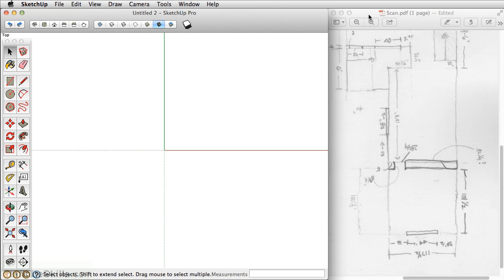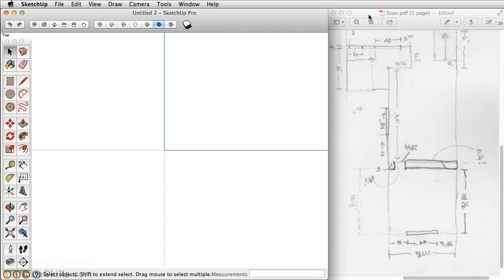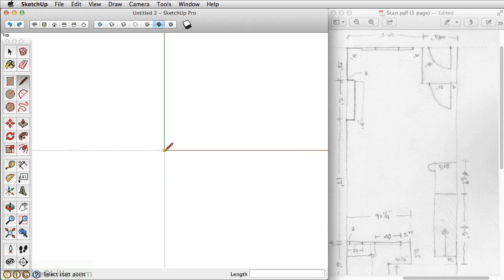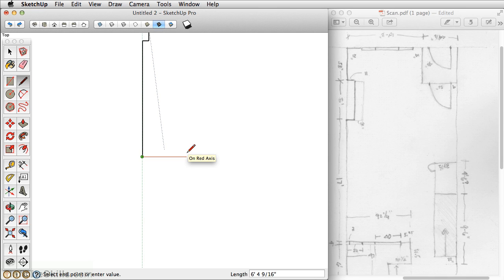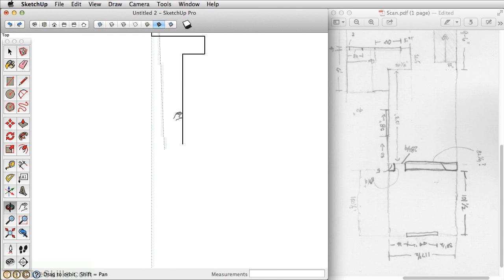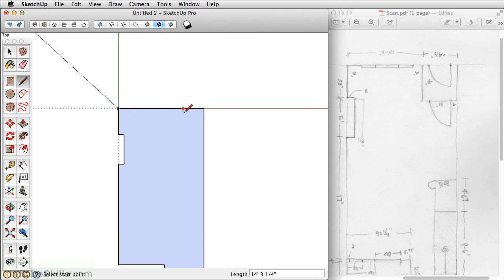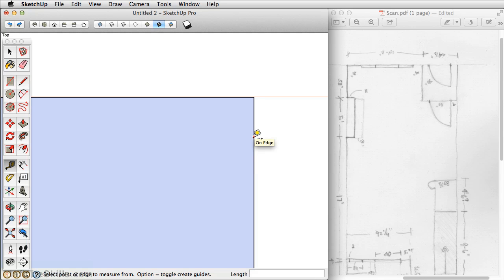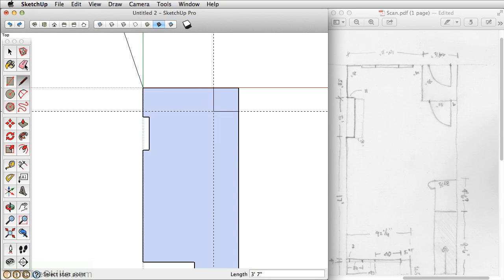0402 Massing the Home